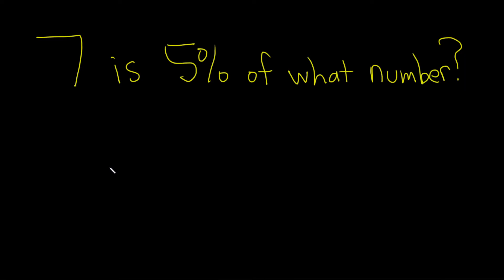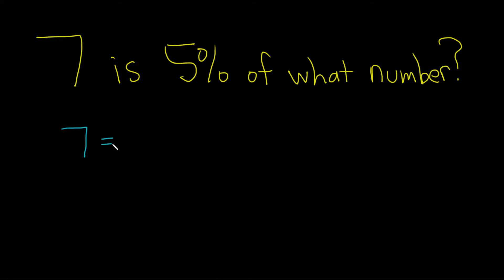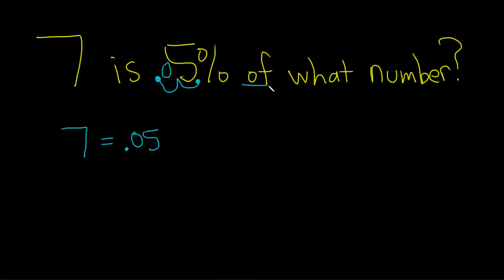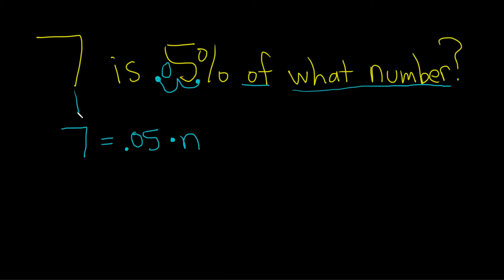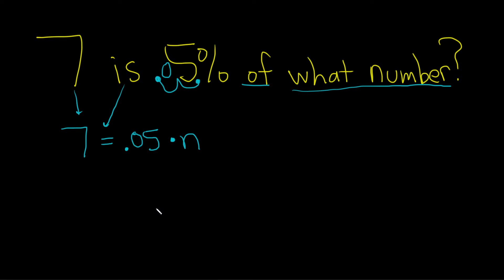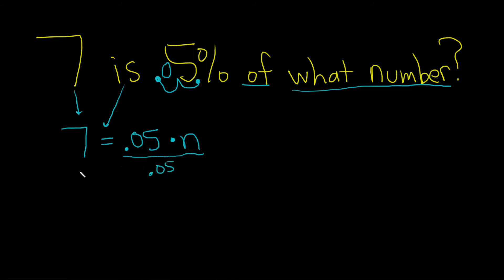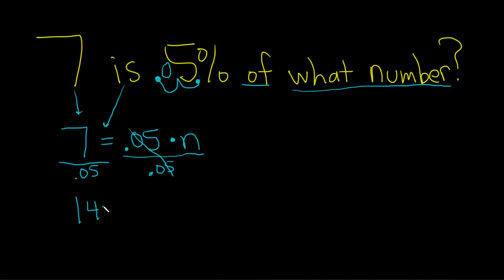7 is 5% of What Number?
7 is 5% of What Number?